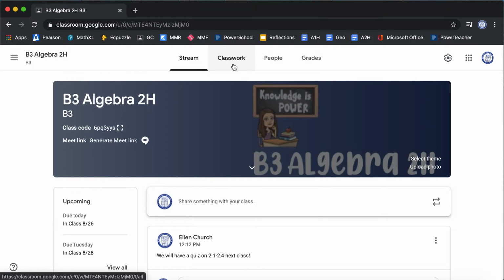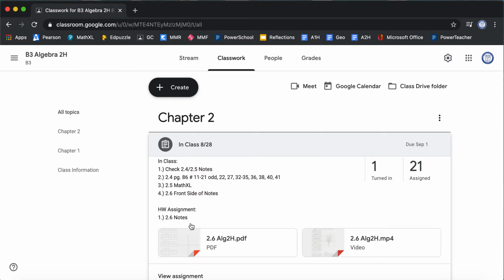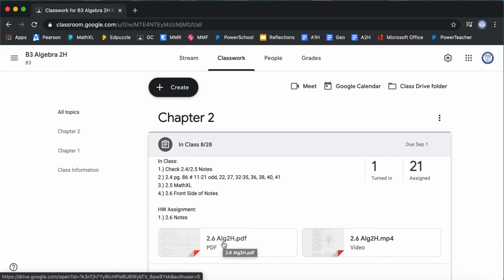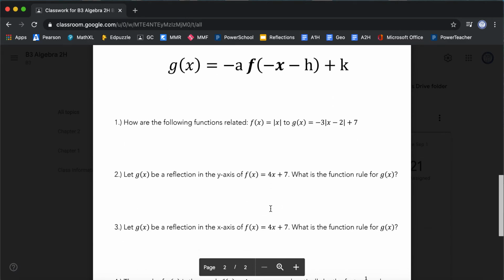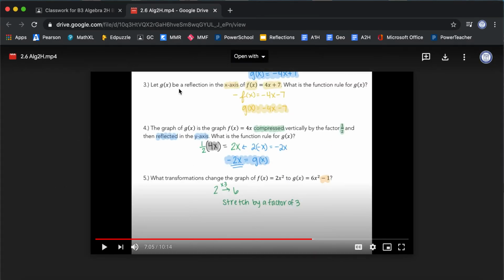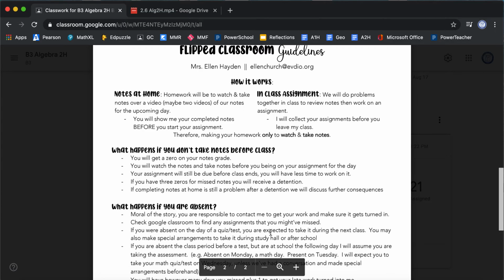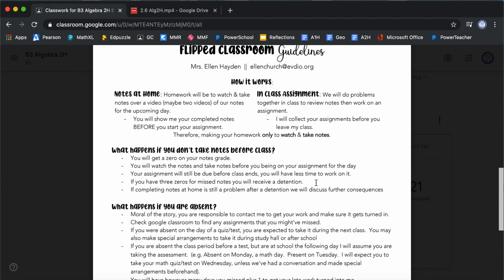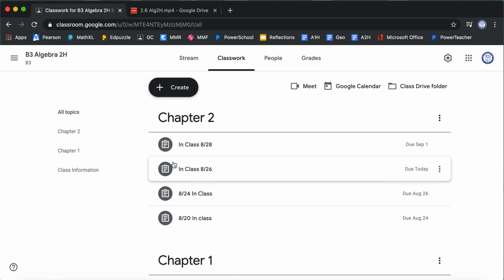Meet the Teacher - Mrs Hayden